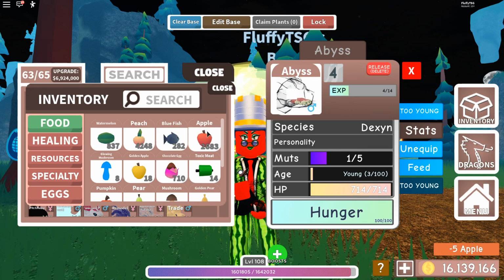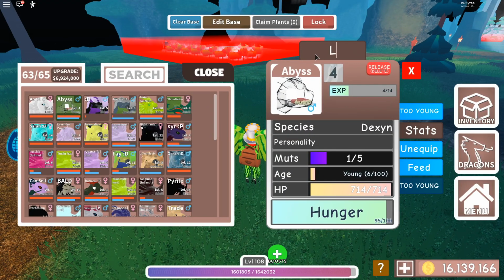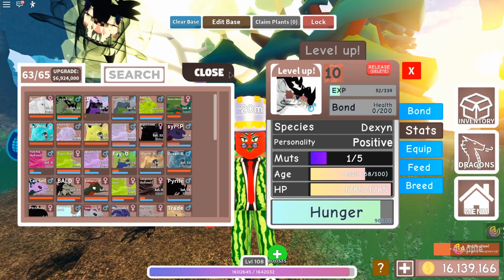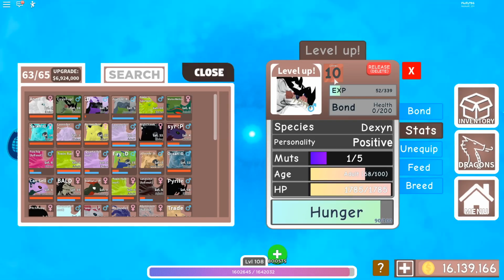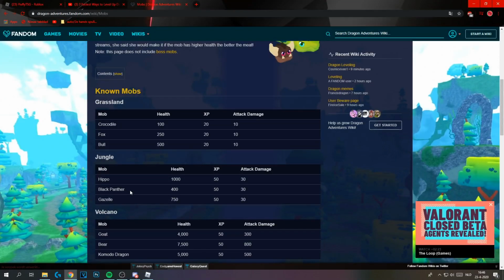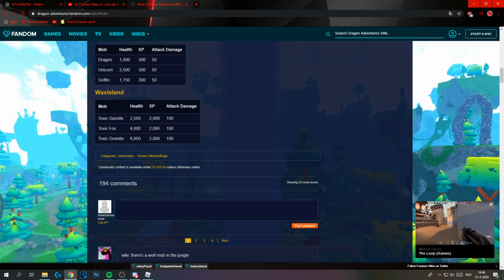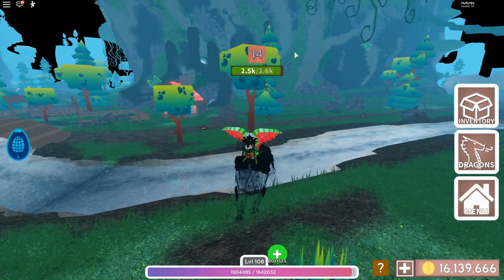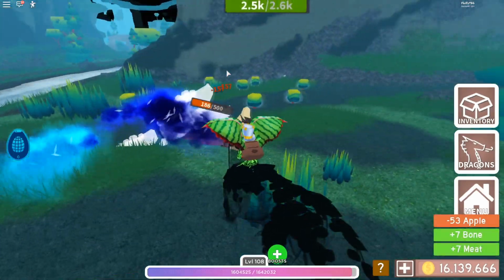THE BEST Way To Level Up Your Dragons! (Dragon Adventures)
Welcome to another video on my channel! today i will be showing YOU how to level up your dragons! Enjoy

Canal 3

Denouement
Gabriel Caride: